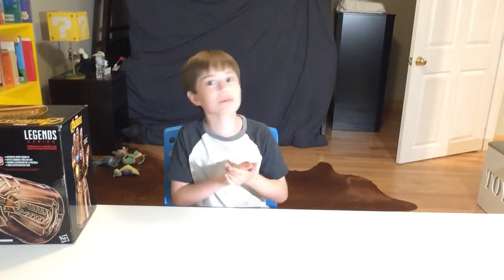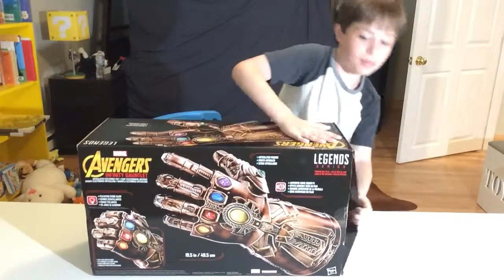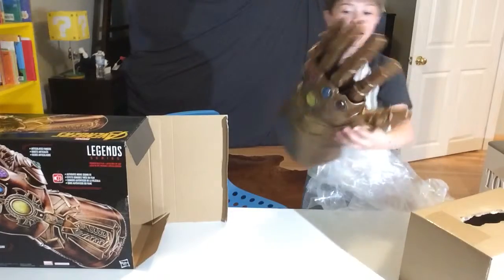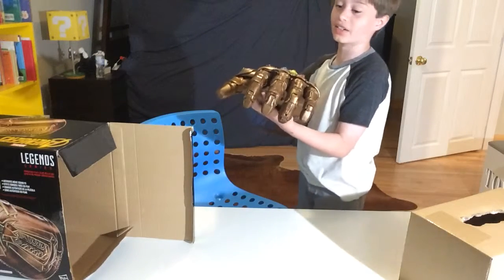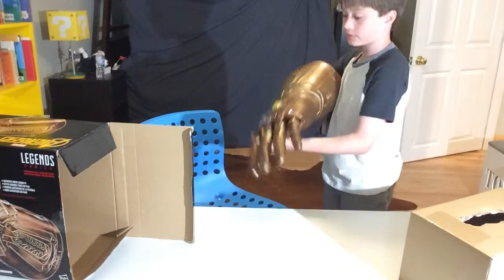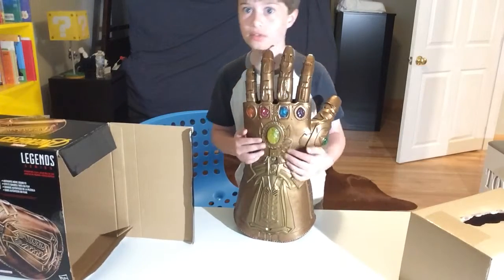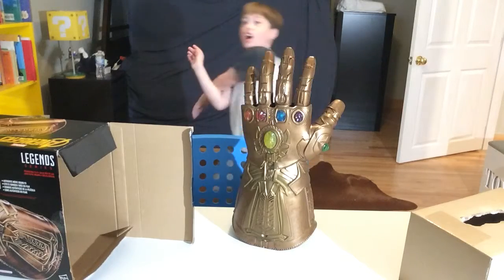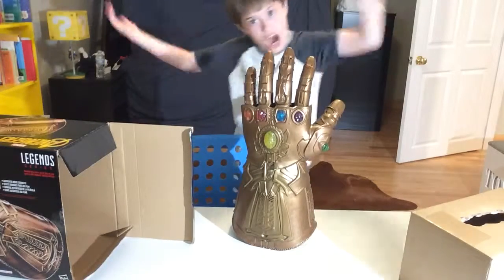Marvels infinity gauntlet unboxing